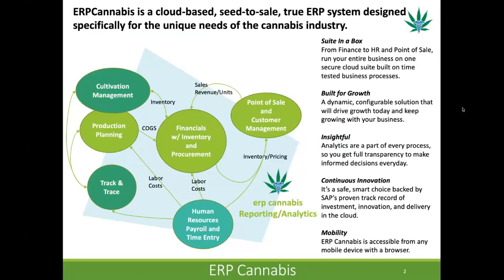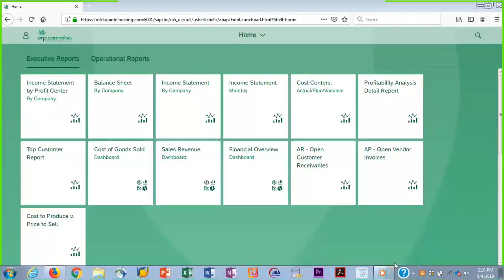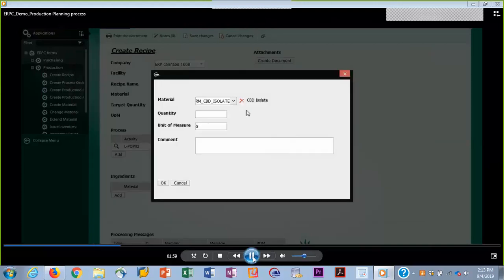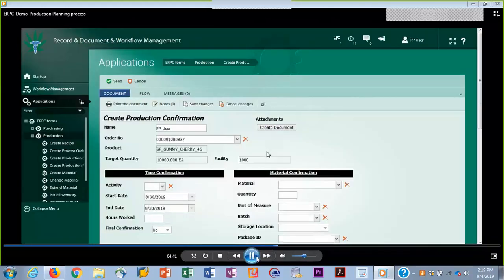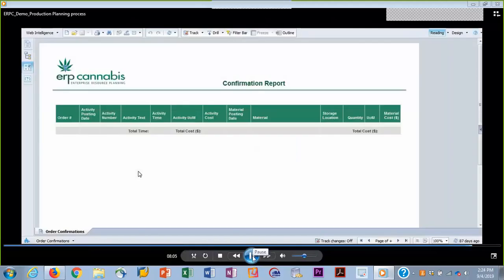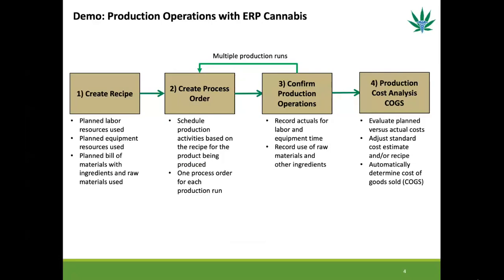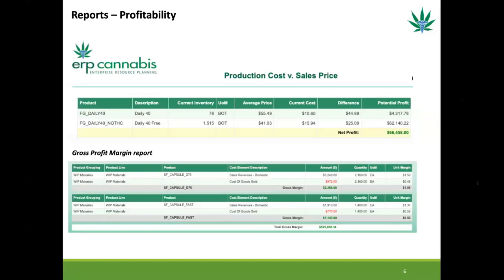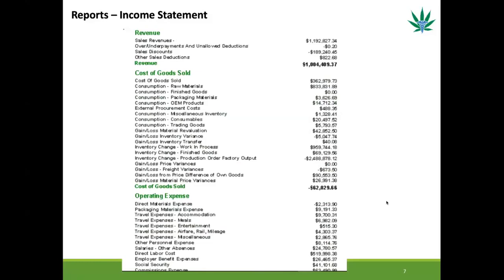ERP Made Easy Webinar: Managing Production Operations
ERP Made Easy Managing Production Operations (September 9 2019)